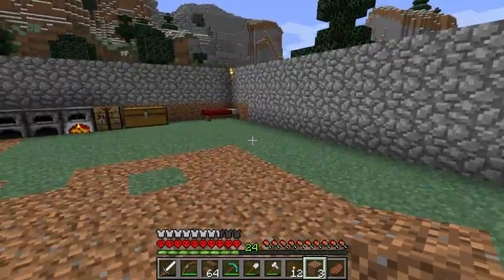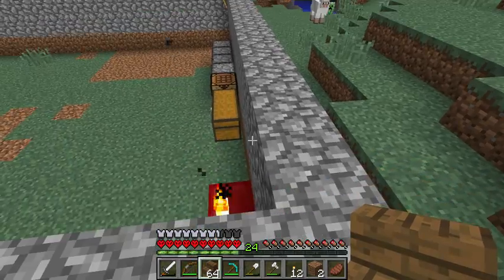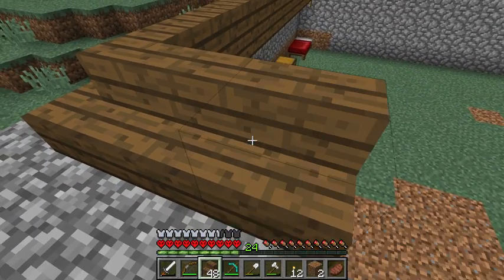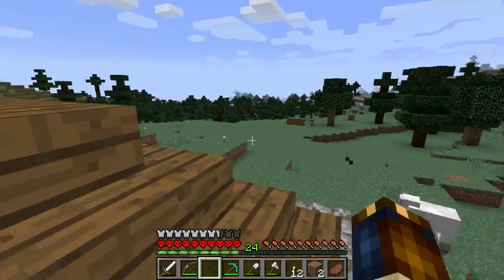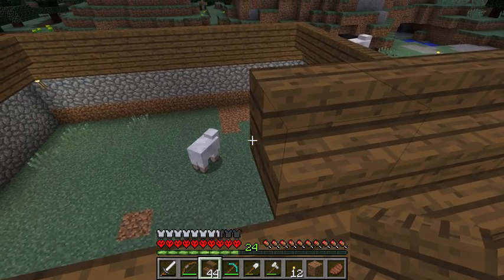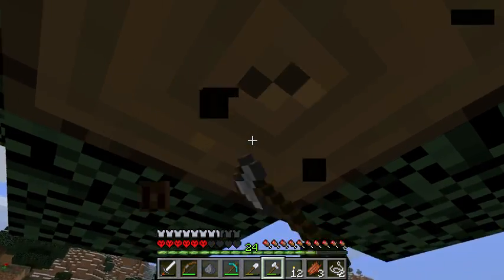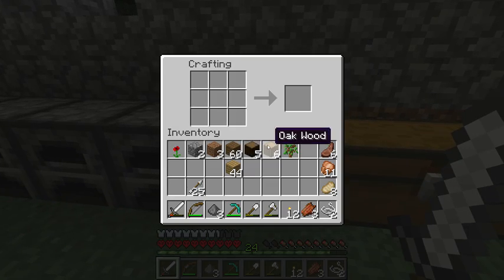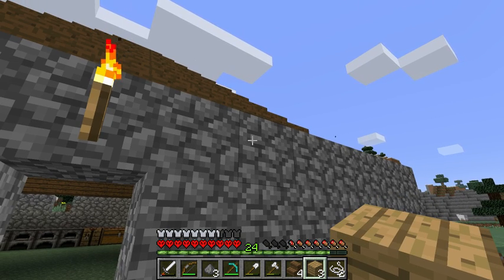Hardcore VII Part 6 Building a roof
Finishing up my house.  Using stairs to represent a roof.